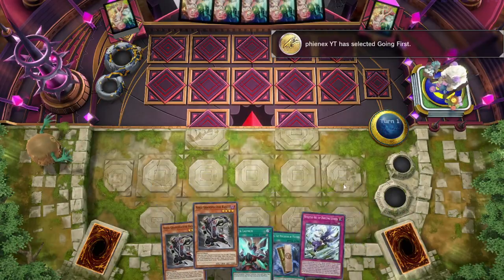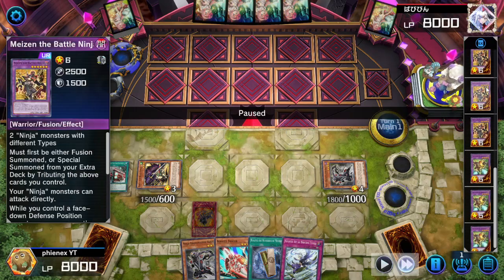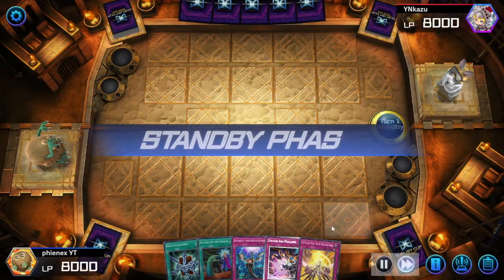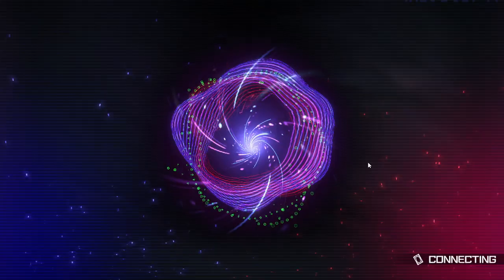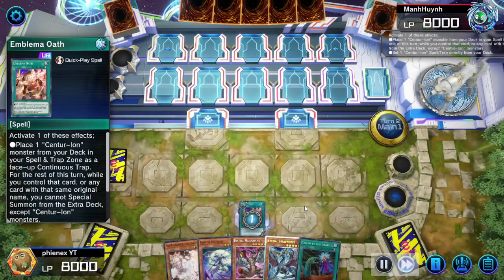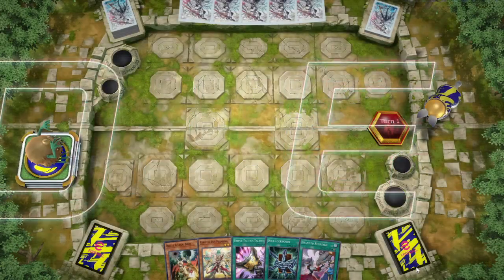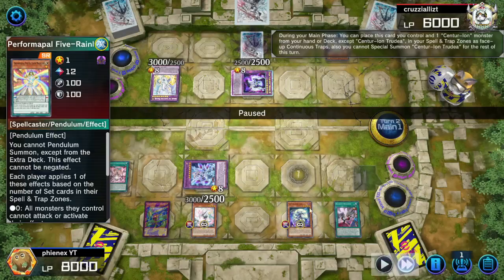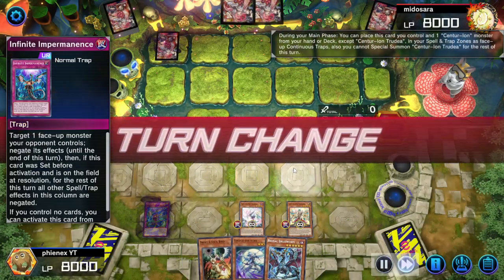Leftover Replays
Maxx c is my win con damn